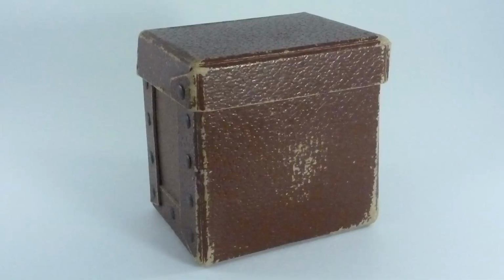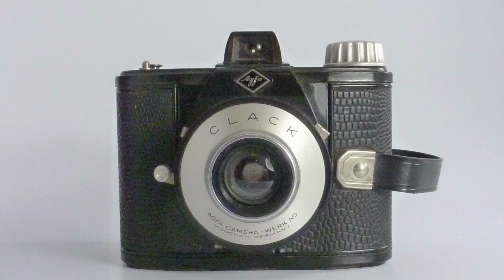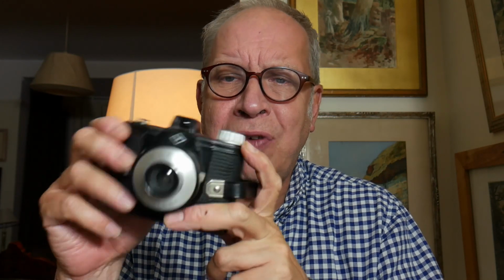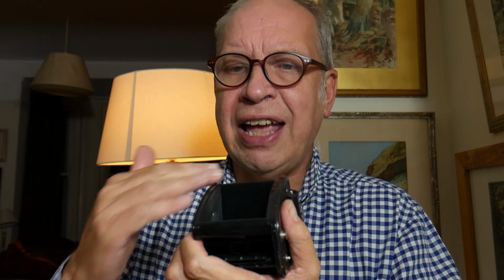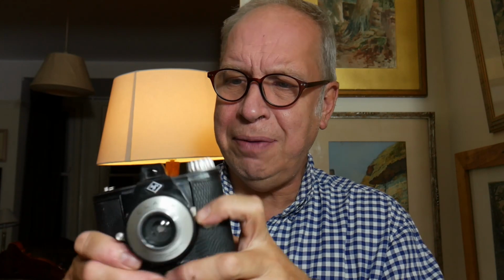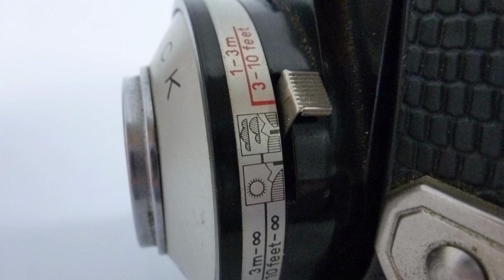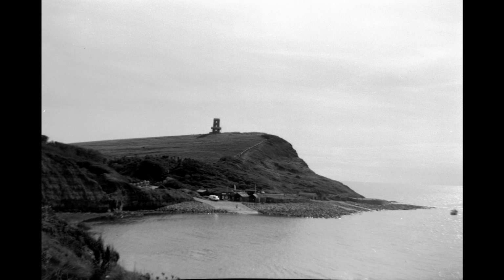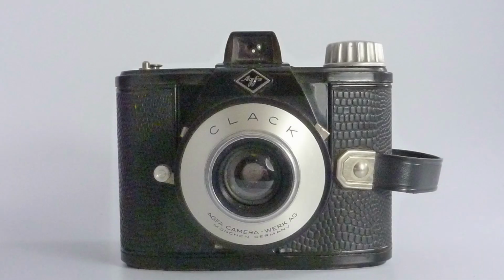Agfa Clack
An insight into the Agfa Clack medium format camera from the 1950's. A real under rated classic that is great fun to use!